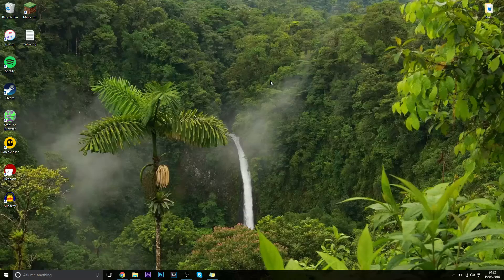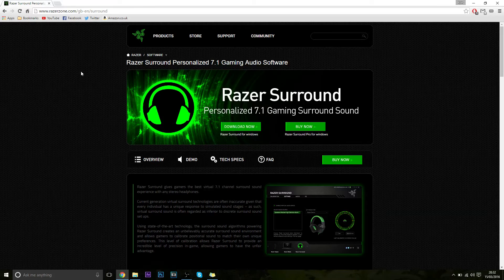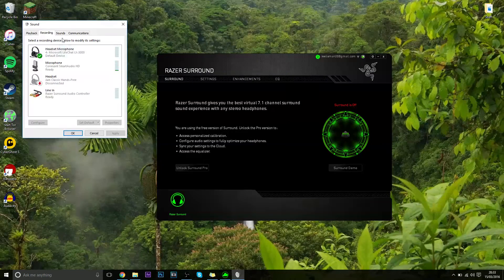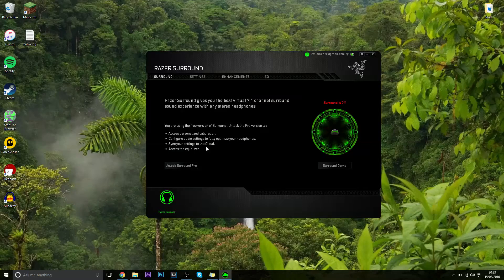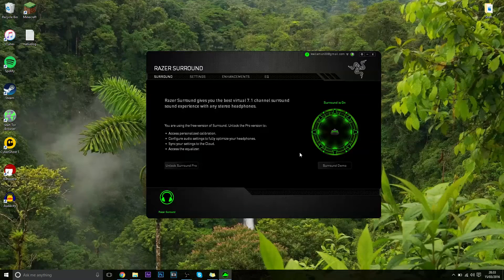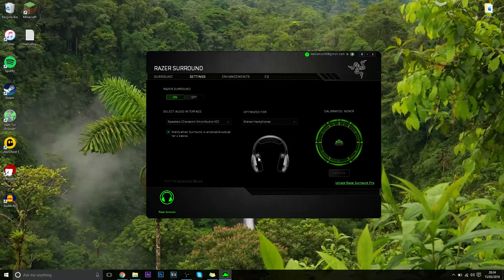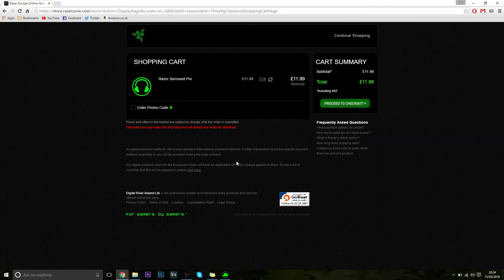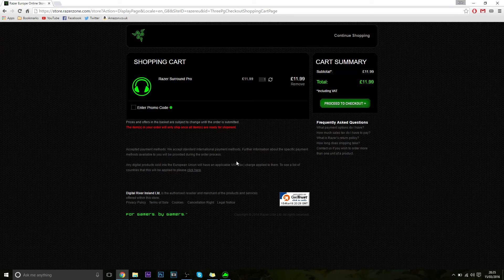How To: Get 7.1 Surround Sound for Free | Get 7.1 Surround Software Windows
In this video, I will show you how to get 7.1 surround sound for free and get 7.1 surround software Windows. I will show you how to turn any headphones into an accurate 7.1 Surround Sound headset for Free!